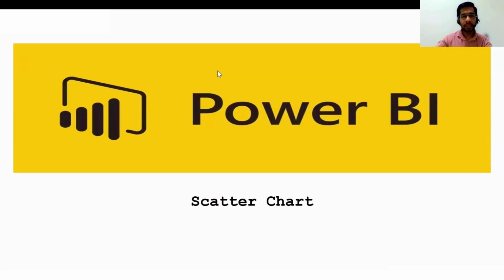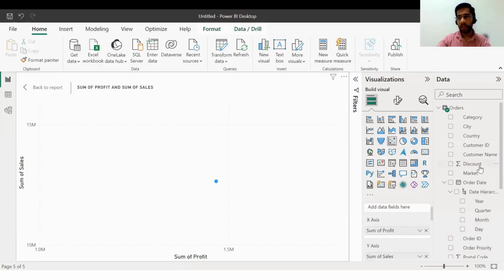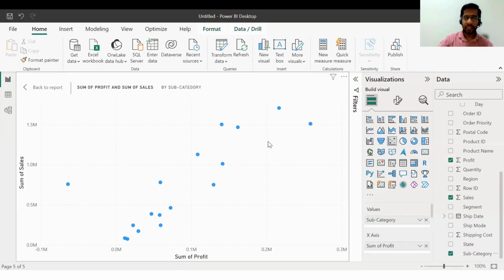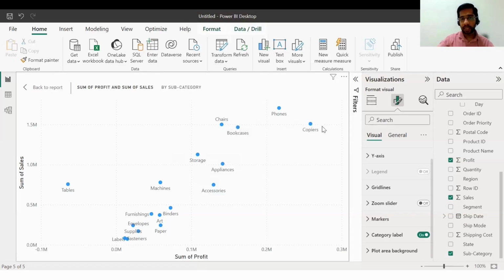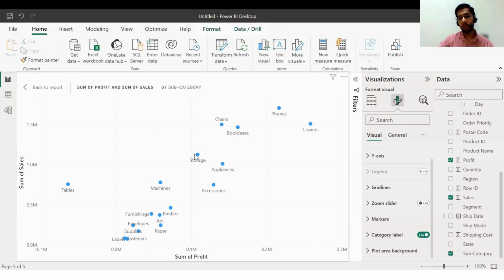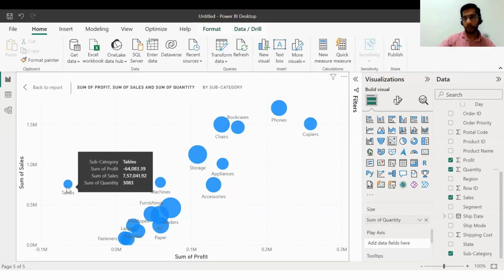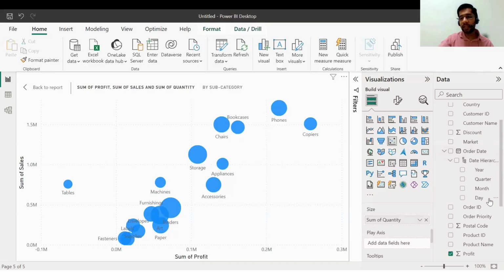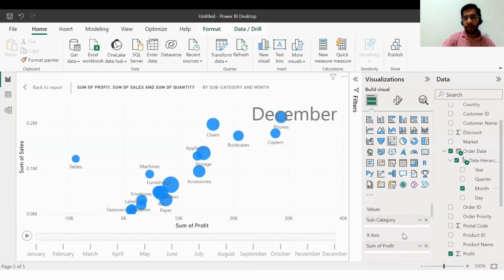5.12 Scatter Chart in PowerBI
🔹 Scatter Chart in Power BI | Visualize Relationships Between Data Points

Learn how to create and use the Scatter Chart in Power BI to explore relationships and correlations between two numeric variables. Scatter charts are ideal for spotting trends, clusters, and outliers in your data.

📊 In this video, you will discover:

What is a Scatter Chart and when to use it

How to build a Scatter Chart step-by-step in Power BI Desktop

Customizing markers, colors, and tooltips for better insights

Adding play axis to analyze data over time

Real-world examples such as sales performance, customer segmentation, and more

Scatter Charts help you uncover hidden patterns and make data-driven decisions with confidence.

🔥 Part of the FREE Complete Power BI Course — explore the full playlist for more visualization and data modeling tutorials!